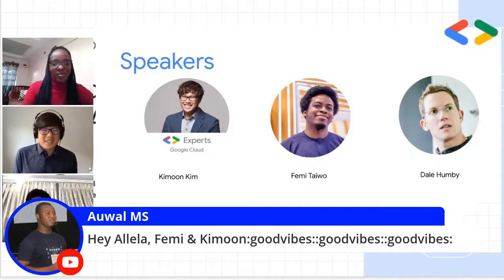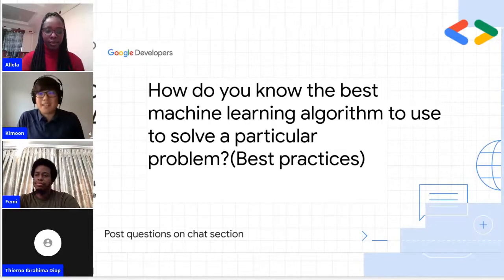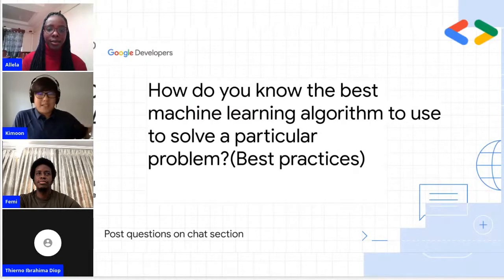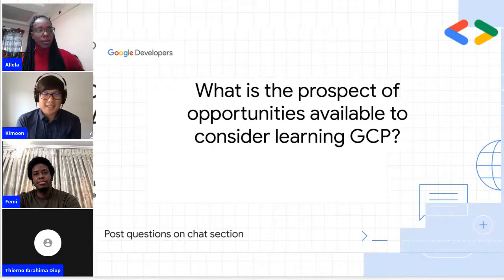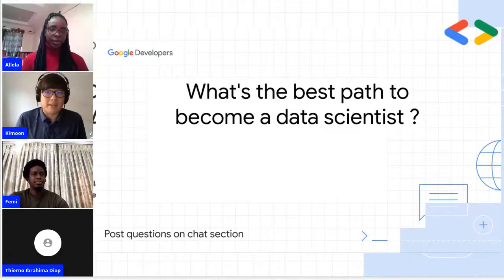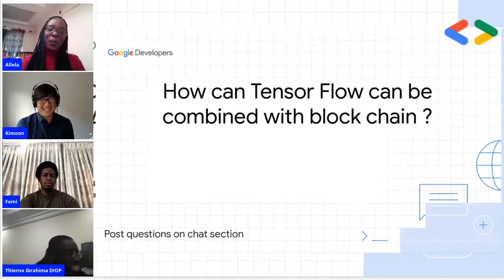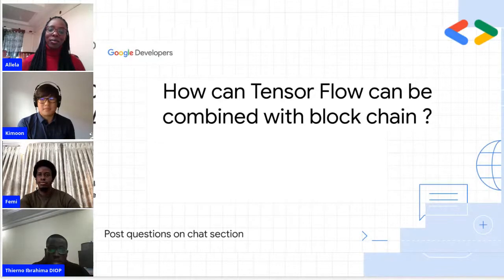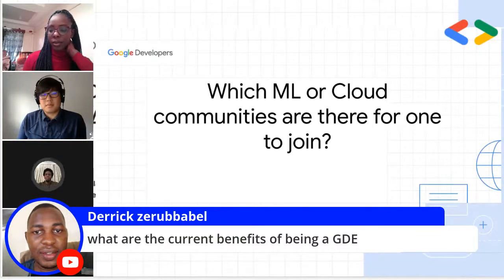Cloud and ML AMA with Google Developer Experts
Are you a cloud or machine learning enthusiast ?

Join us on 11th of June 2021 for an AMA session with Cloud and Machine Learning Google Developer Experts